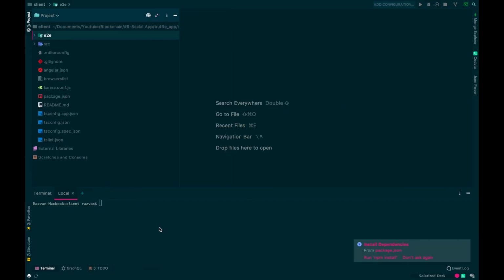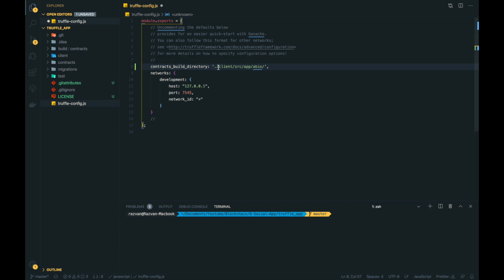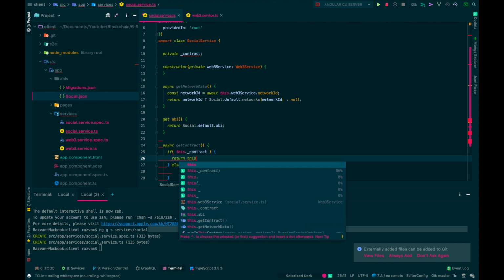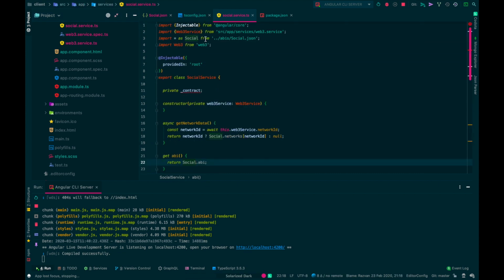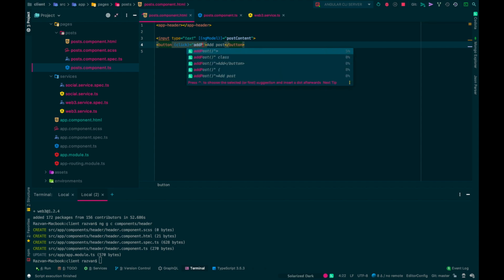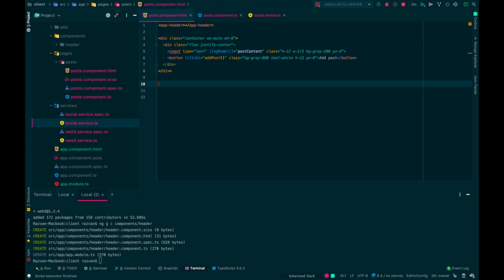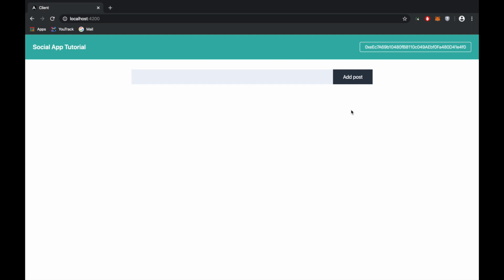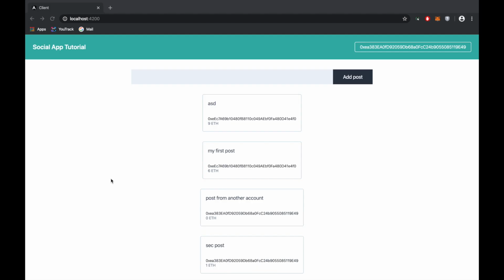How to create a Social Application on Blockchain (Part 2 - Client using Angular)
This is Part 2/2 of a video where we build a very simple social app. In this video, we develop a client using Angular, Web3 and Metamask.